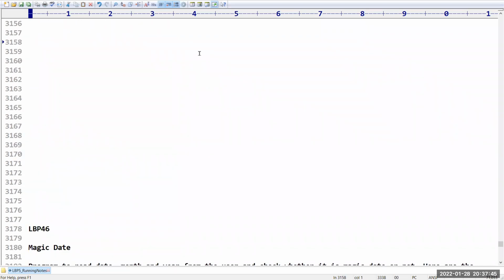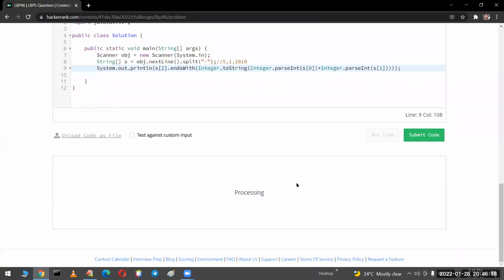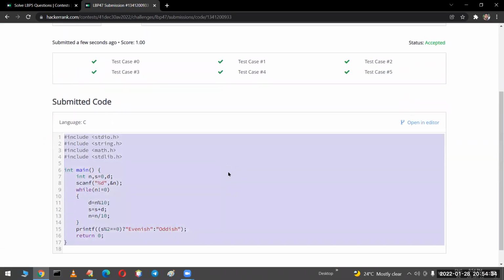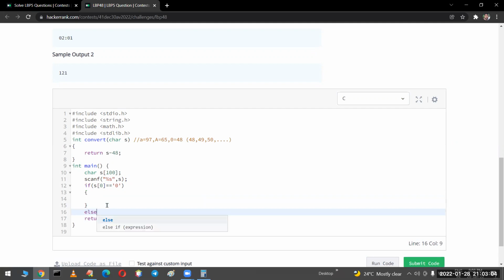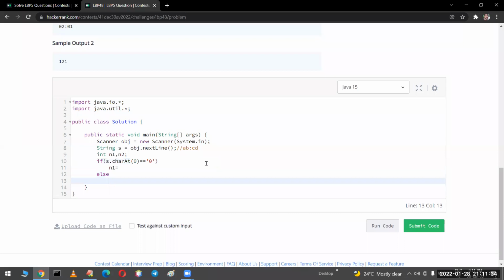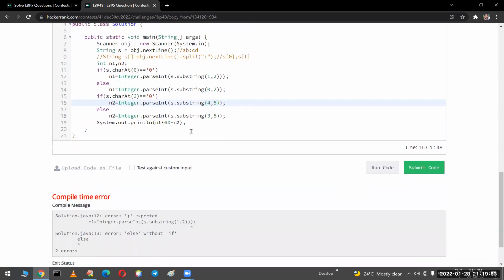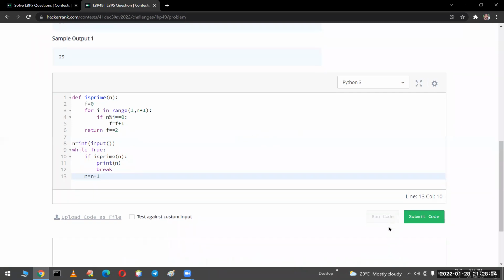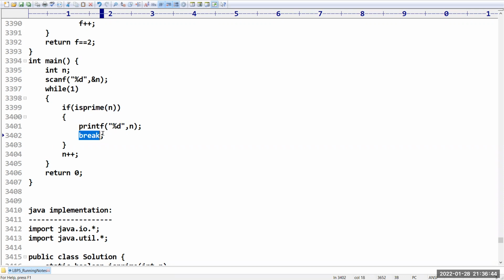Logic Based Programming Videos and Materials | Session - 20 | Prakash Sir